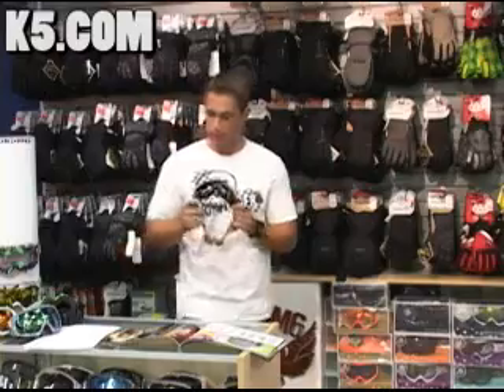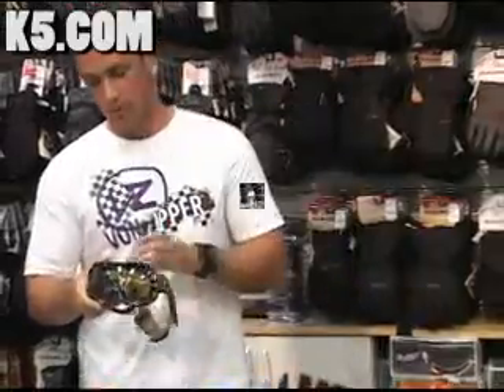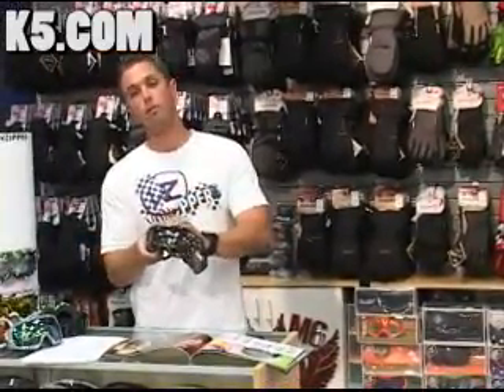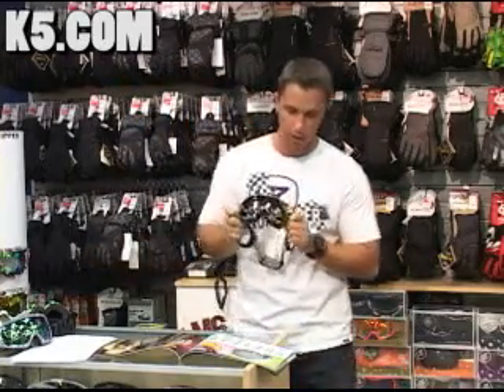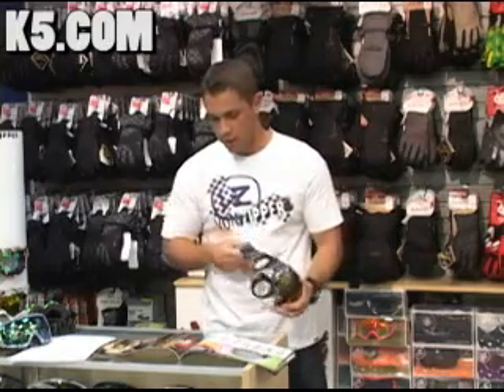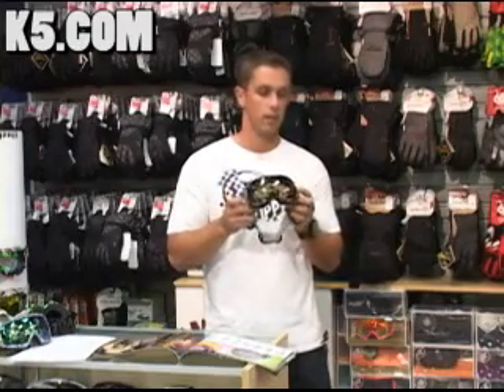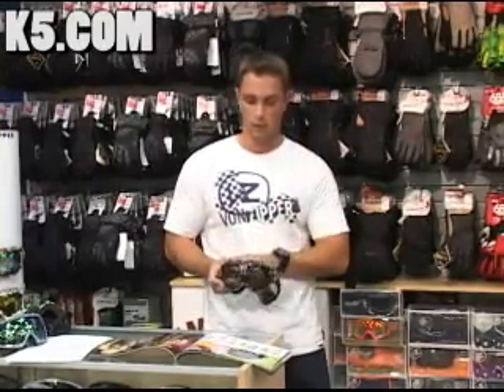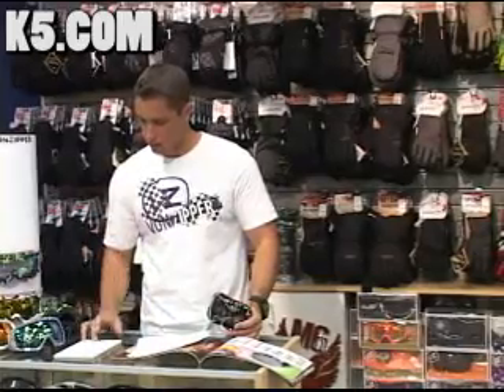Vonzipper 2009 Chakra Snowboard Google Info.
Vonzipper 2009 Chakra Snowboard Google Info from K5 Boardshop.